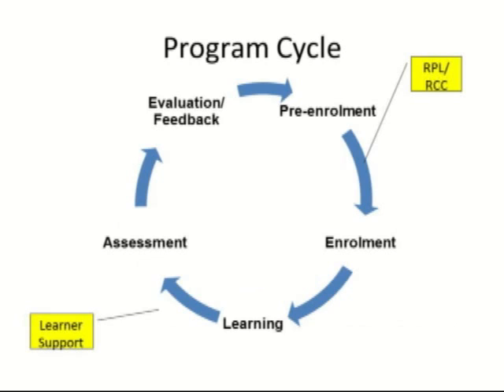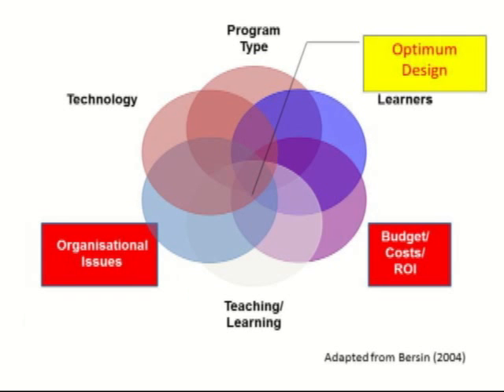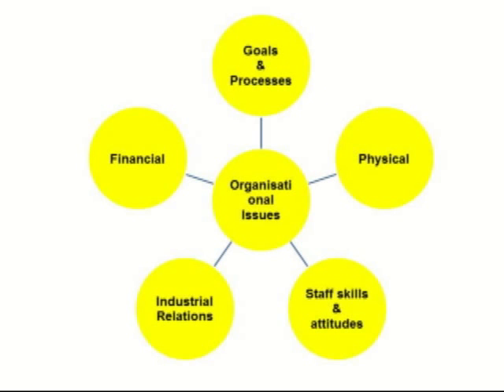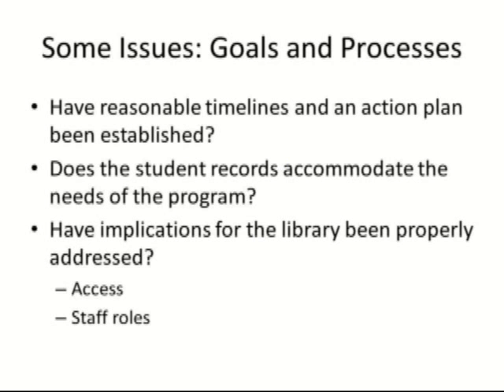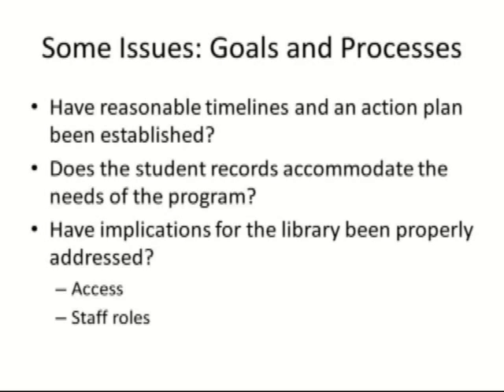Holistic Design for Flexible Delivery: Organisational Issues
This is the second in a series of seven videos that take a holistic approach to the program design of flexible delivery and e-learning programs. In addition to the introductory video, the other videos consider technological issues, pedagogic issues, program variables, level of technology integration and conceptual models. These can be viewed in any order.